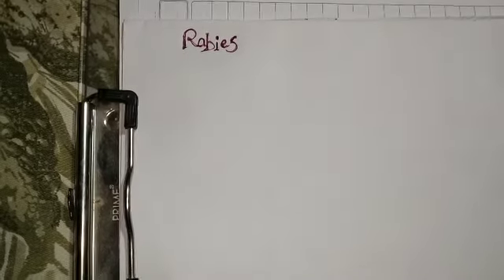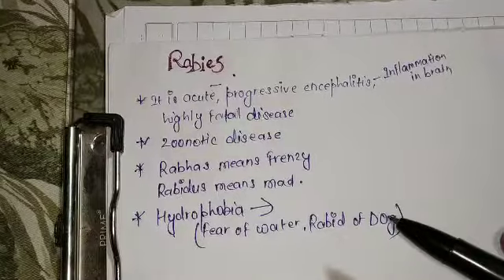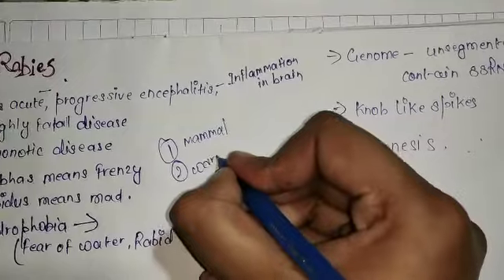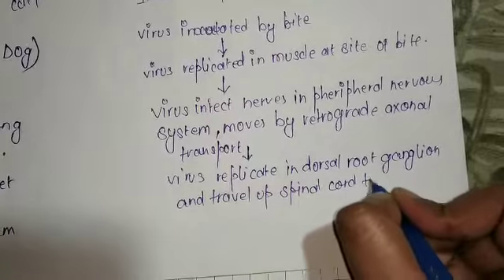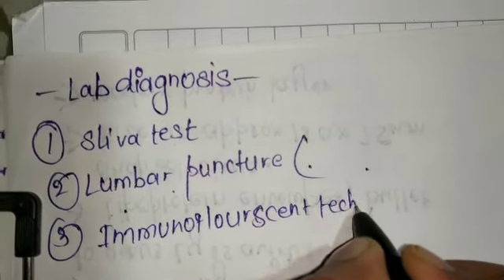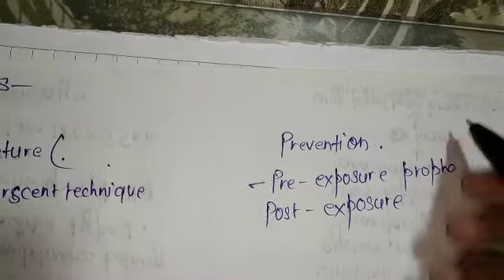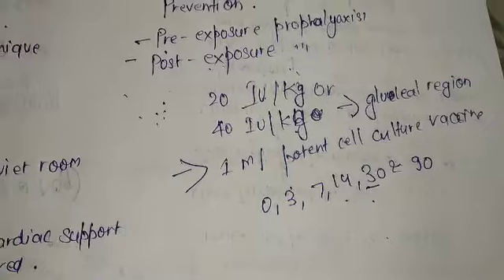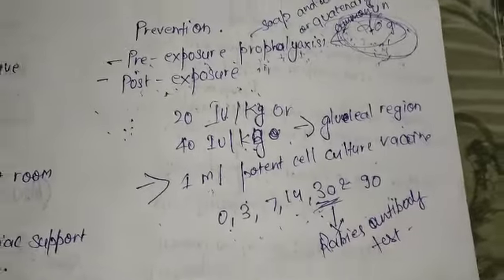Rabies disease# Hydrophobia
Acute , progressive encephalitis ,highly fatal disease.
Zoonotic  disease
Also known as :Hydrophobia
( Fear of water, Fear of dog saliva )